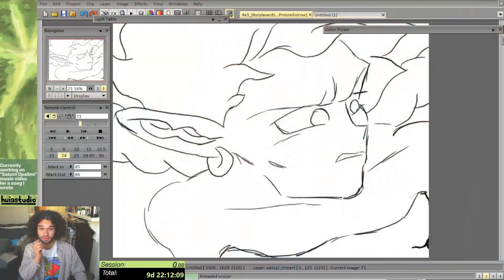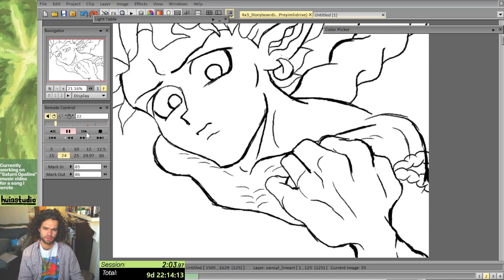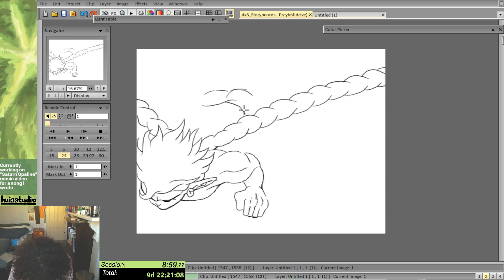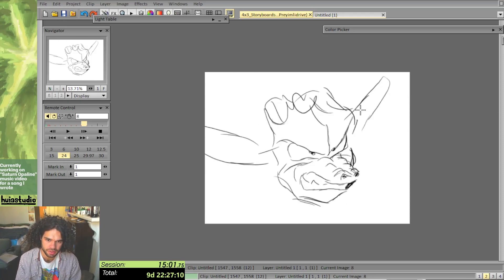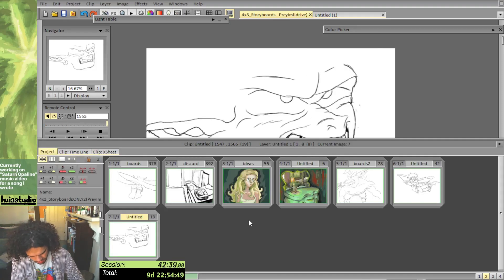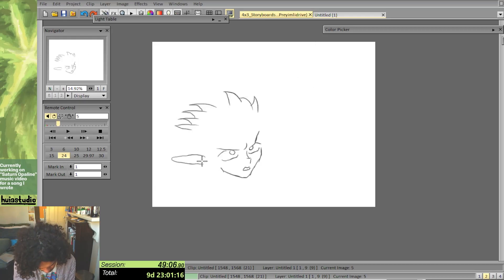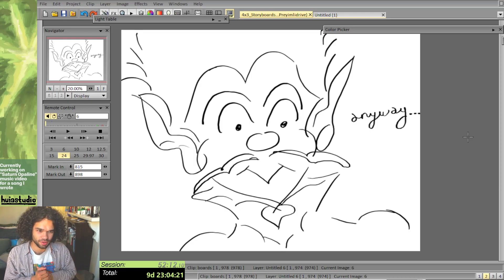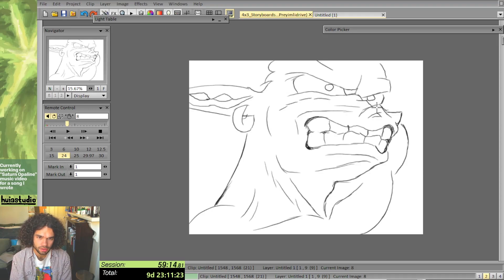Breezin' Through the Keyframes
Saturn Opaline is a hand-drawn animated music video I'm creating for a song of the same title. It's inspired by Studio Ghibli, gothic novels, and my own history of romance. I hope you'll enjoy seeing me create the vision I see in my head!

I'm Joel, based in Wellington NZ. I like 2d animation, retro games and songwriting.